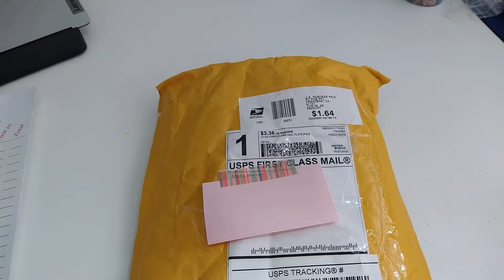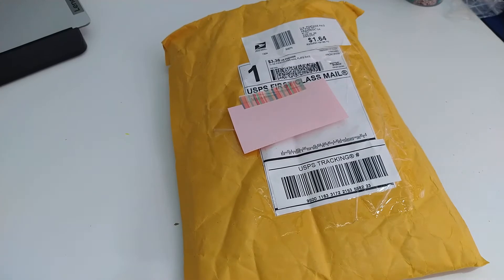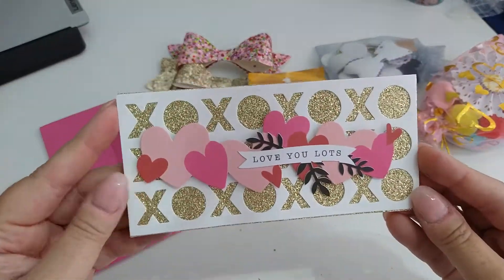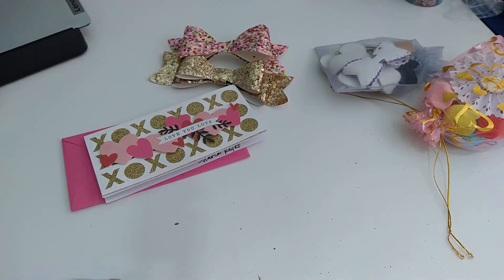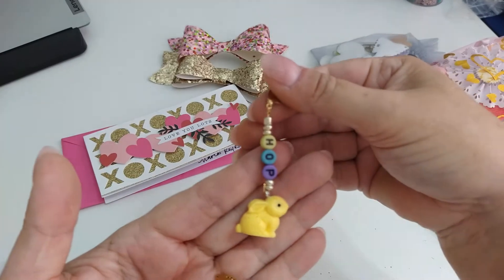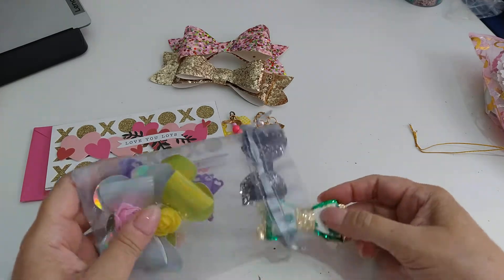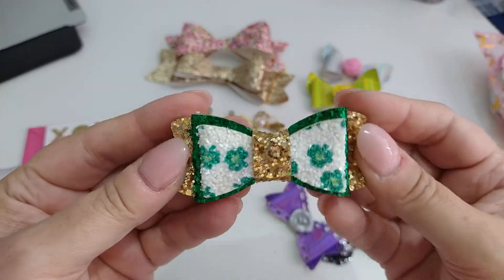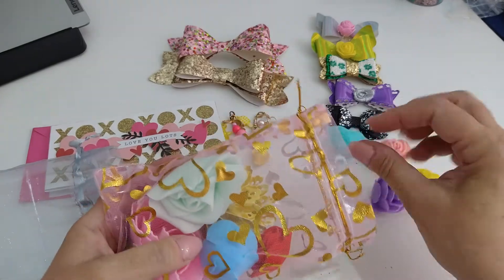Entry 32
Thank you Maria for joining my challenge.